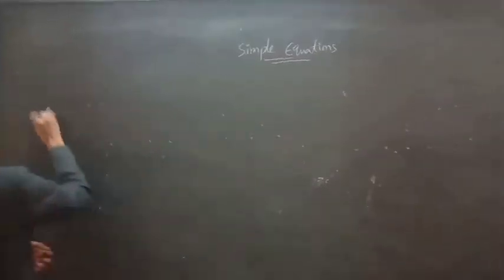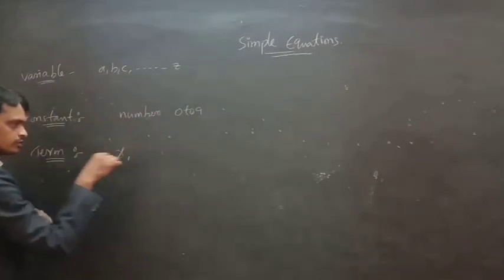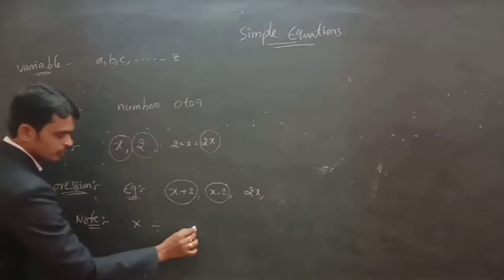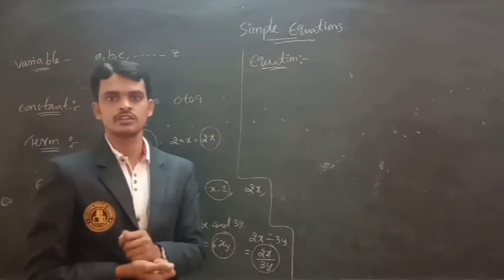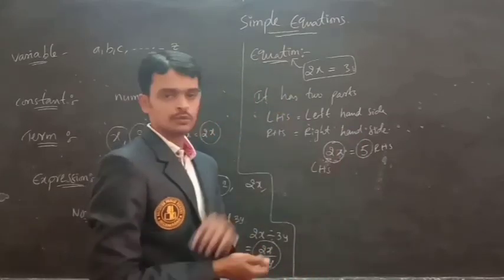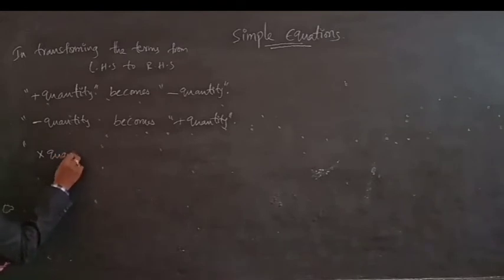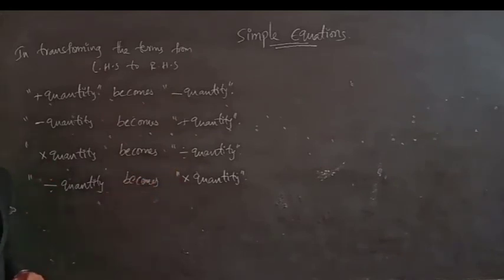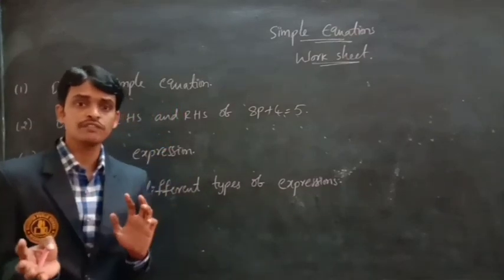SIMPLE EQUATIONS | PART 1 | CLASS 7 | KAKATIYA PUBLIC SCHOOL NZB | NAVEEN SIR